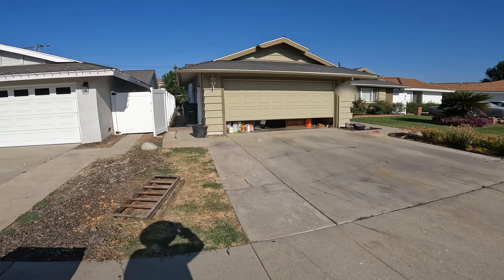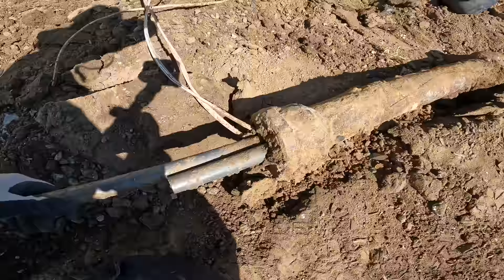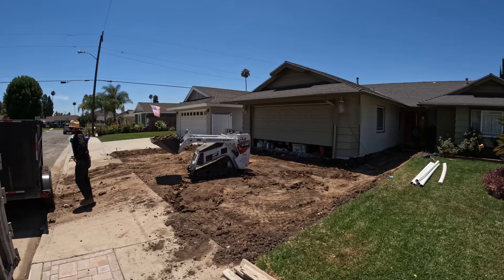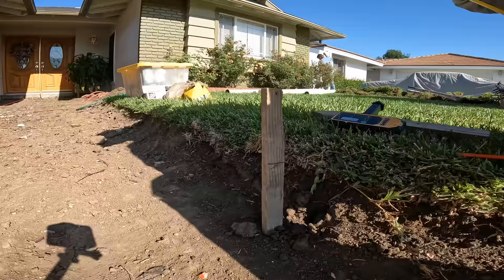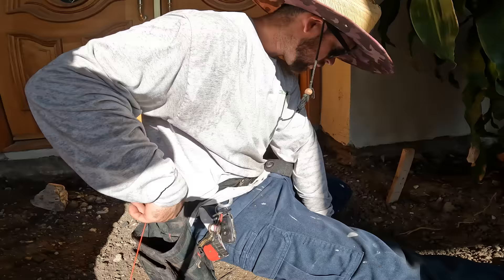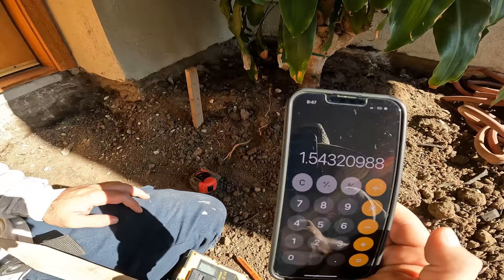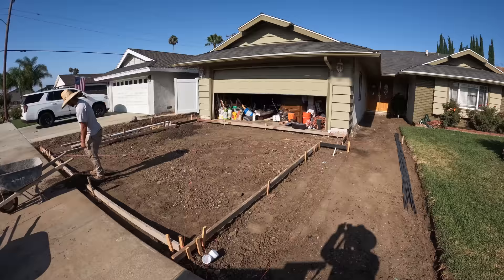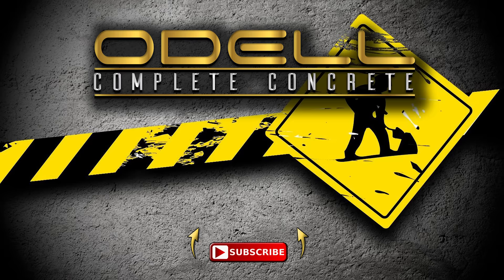Front yard Remodel New Concrete Driveway and Paver walkway! Part 1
Welcome to our front yard remodel series, where we dive deep into the world of concrete driveways and paver walkways. 🏡

In Part 1 of this series, we kickstart the transformation of your outdoor space by focusing on the essential demo and setup stages. Watch as we skillfully demolish the old driveway, creating a clean slate for a brand new, durable concrete driveway.

We'll guide you through each step of the process, from site preparation to concrete laying, ensuring your driveway is not only functional but also visually appealing. Plus, discover pro tips on selecting the perfect pavers to craft a stunning walkway that complements your home's aesthetic.

Whether you're seeking DIY inspiration or expert guidance for your front yard project, you're in the right place. Our front yard remodel series is your go-to resource for all things concrete driveways and paver walkways.

Ready to elevate your home's curb appeal? Let's make your front yard dreams a reality! 🌿✨